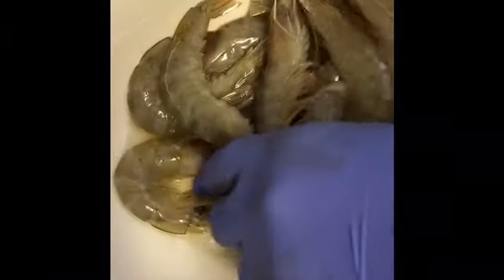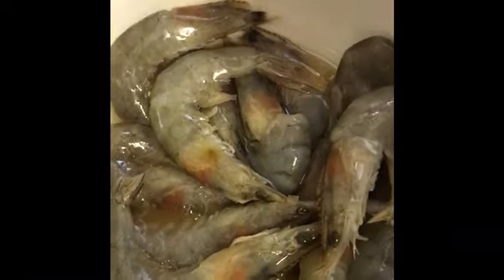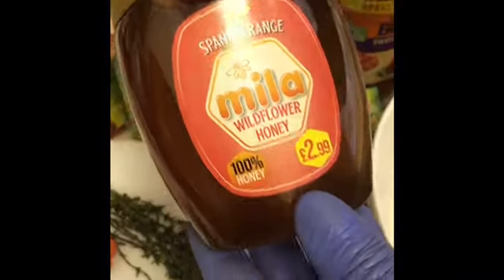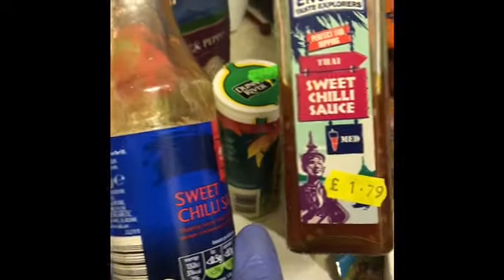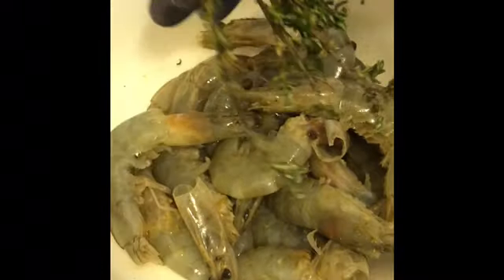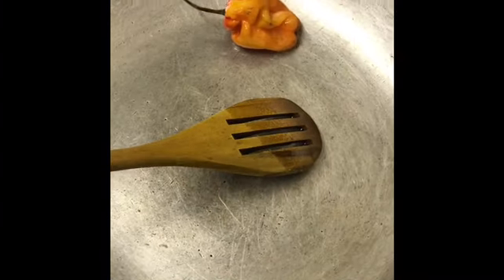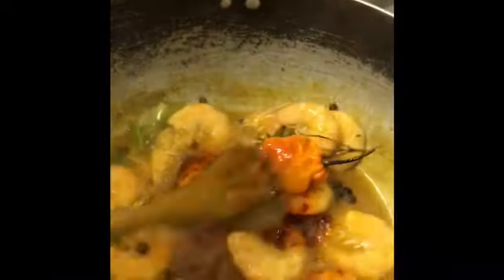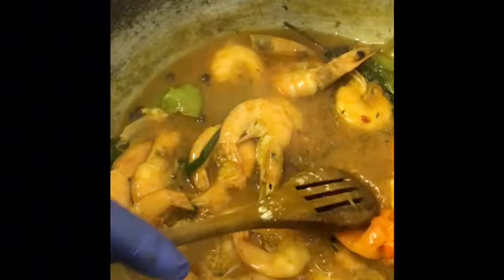How to make Jamaican Sweet Chilli Shrimp👩🏾‍🍳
I am a Jamaican mother, Who was taught  to cook at a tender age of ten by my chef grandmother. I really enjoy cooking to the point where I’ve worked in numerous different restaurants .  Now I’m inspired by my friends and family who always enjoy my food and  requested me to do a youtube channel to show how its done . ✅